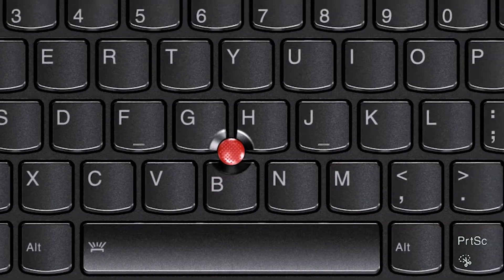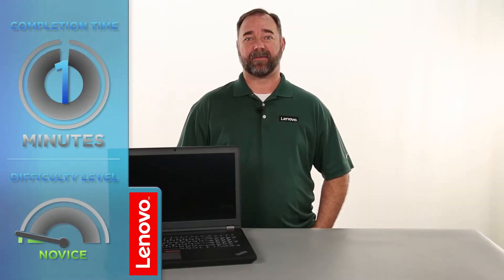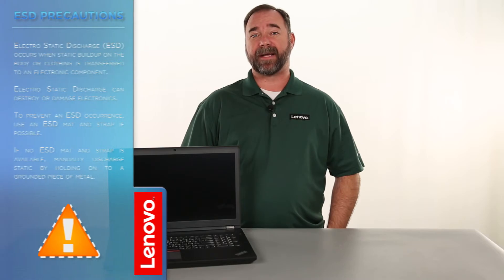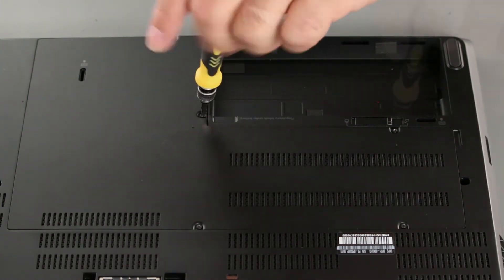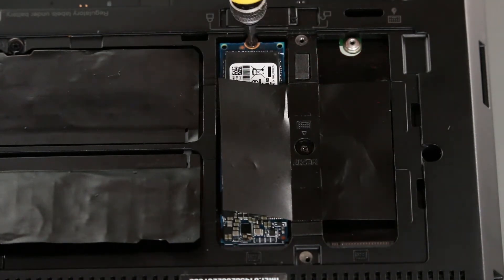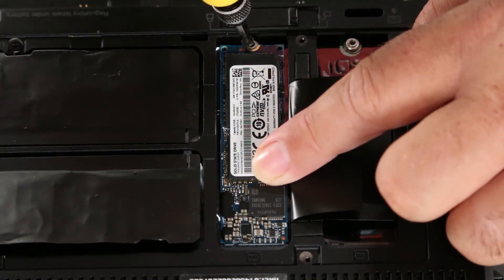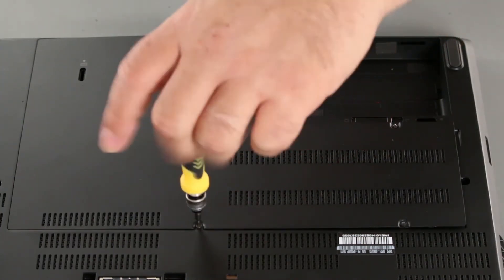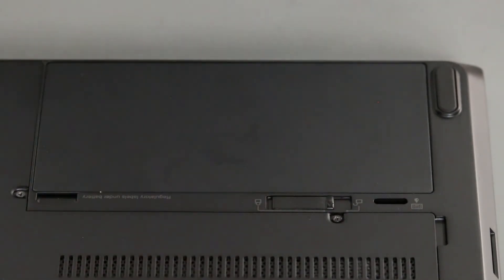ThinkPad P70 / P71 Laptop - M.2 Solid State Drive Replacement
This video illustrates how to replace the M.2 Solid State Drive in your ThinkPad P70 or P71 laptop.

Machine Types Applicable:
20ER, 20ES, 20HK, 20HL